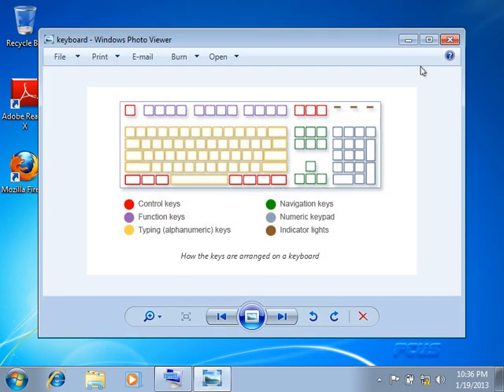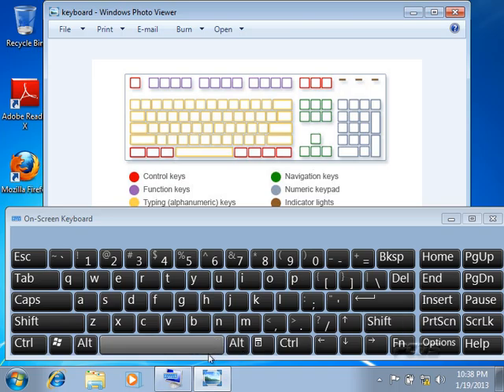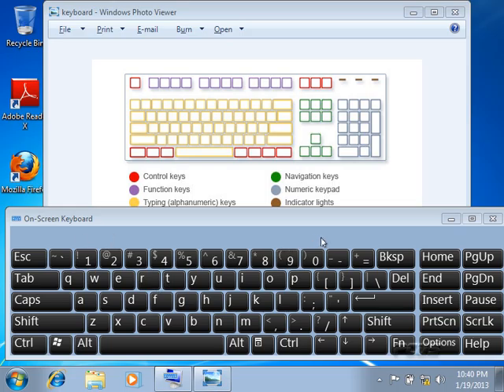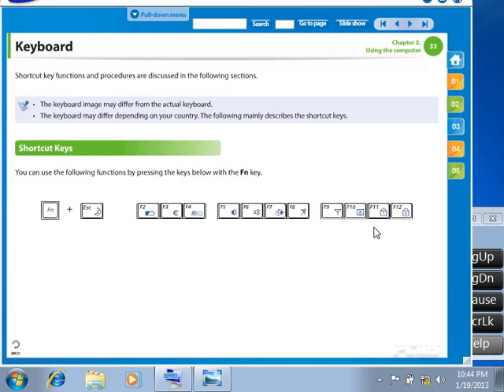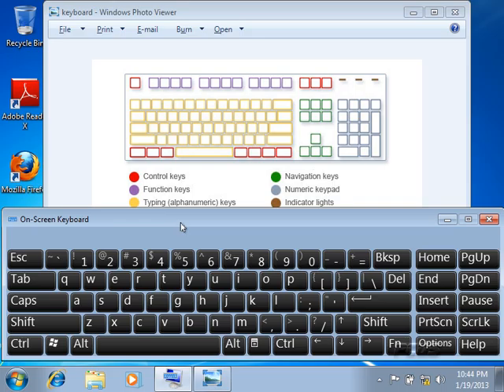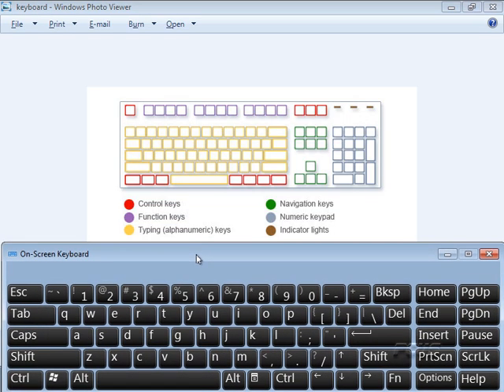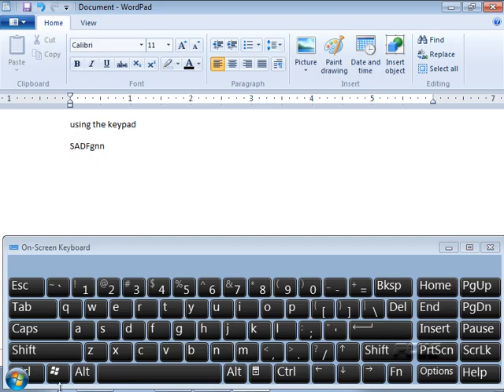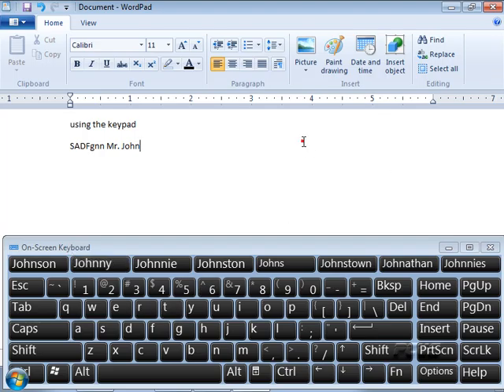3. Using keyboard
You will learn how to use the keyboard for quick operations, typing, selecting, shortcuts and more...